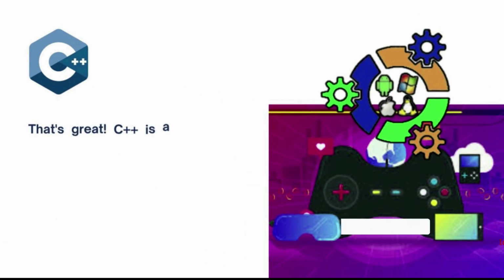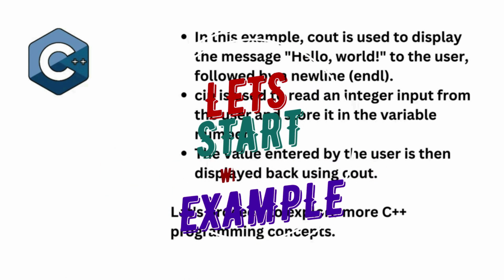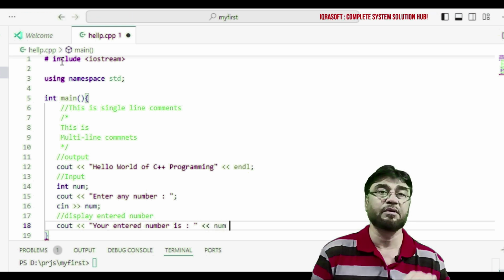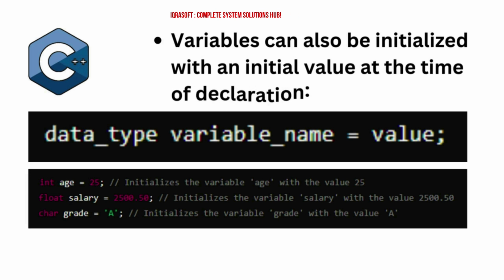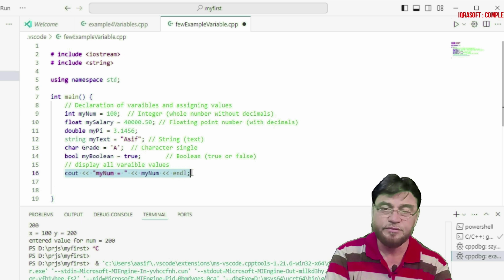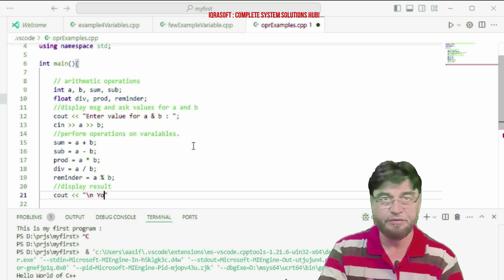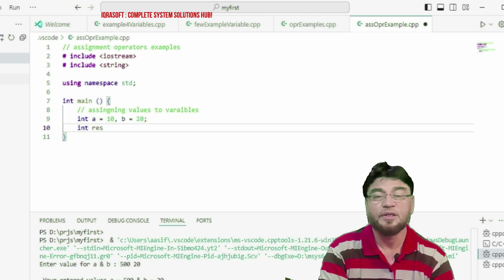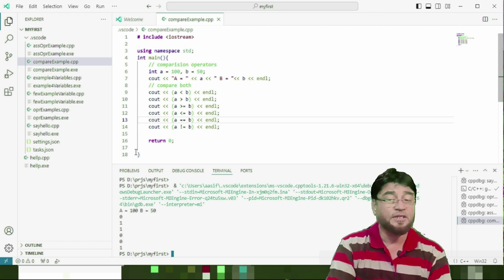C++ Programming Basics, VS Code & MinGW-x64 Setup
C++ Programming Basics You NEED To Know
In this video, we cover the essentials of getting started with C++ programming. Learn how to set up the C/C++ extension in Visual Studio Code and install MinGW on Windows for a smooth development experience. We’ll walk you through each step to ensure your programming environment is ready, making it easier for you to dive into C++ basics and start coding, including the fundamental structure of a C++ program. Key concepts like variables, data types, and operators are covered, giving you the foundation you need to write and compile your own C++ code. Whether you’re a complete beginner or looking for a refresher, this video is the perfect starting point. Tune in and start your journey into C++ programming today! learn programming
Perfect for beginners looking to establish a solid foundation in C++ programming!

00:00:00 Start
00:00:59 steps for beginners
00:03:59 Intro to C++ Programming
00:04:40 Topics
00:04:40 History of C++ Programming
00:06:00 Evolution of C++ Programming
00:06:52 Bjarne Stroustrup and Creation of C++ Programming
00:07:46 Basics of C++ Programming
00:09:32 Basic Structure of C++ Program
00:10:57 VS Code : Install c/++ extension
00:11:30 Download & Install MSYS2, MinGW
00:13:21 type command pacman
00:16:04 Setting environment variable path
00:16:38 checking version of installed SW
00:17:19 Creating first project/program
00:21:06 save & run first program
00:23:29 syntax error in program
00:28:11 variables & data types
00:30:05 declaring & assigning values to variables
00:31:30 program : data types & variables
00:36:40 program : declaring, assigning values to variables
00:42:50 Operator in c++ : Arithmetic Operators
00:44:13 Assignment Operators
00:45:54 Comparison and Logical Operators
00:47:46 Program : Arithmetic Operators
00:59:20 Program : Assignment Operators
01:05:43 Program : Comparison Operators
01:10:44 Thanks